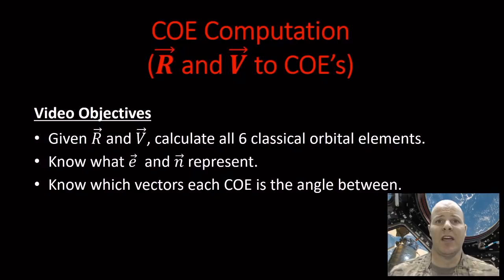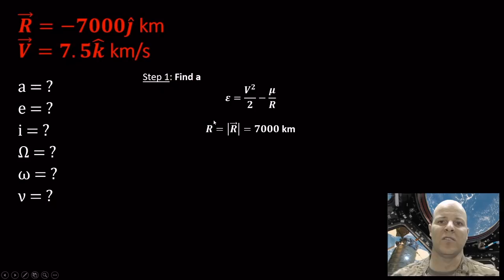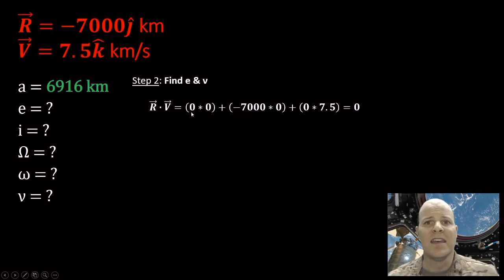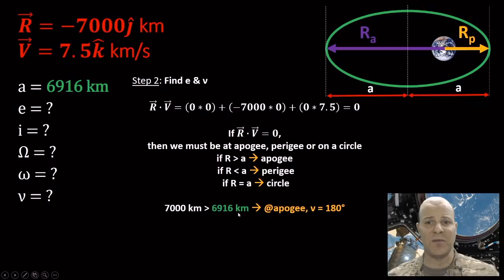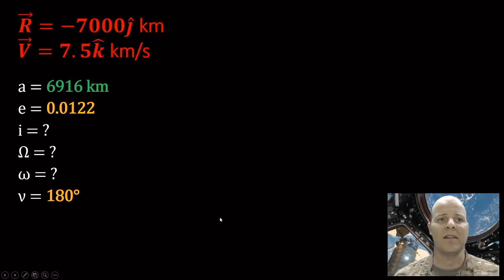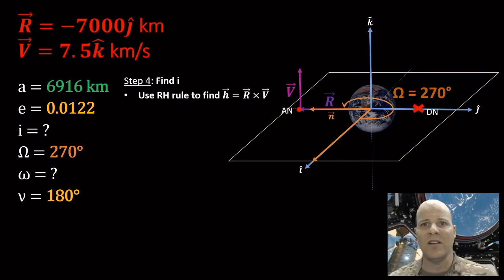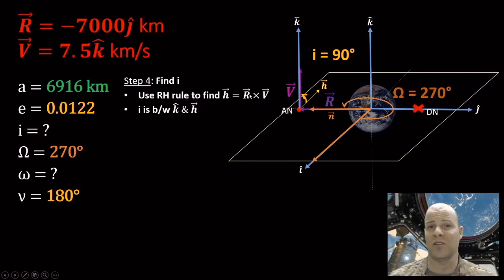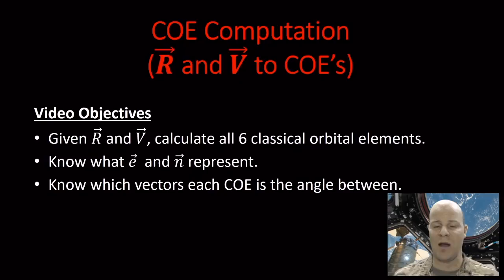LSN 9 - Transforming a Position Vector and a Velocity Vector into the 6 Classical Orbital Elements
If you've been given a Position Vector (R) and a Velocity Vector (V), it's straightforward to mathematically extract the COEs from that information - this video shows you how!

0:00 Intro
0:10 Conceptual Overview
9:32 Box Problem Examples